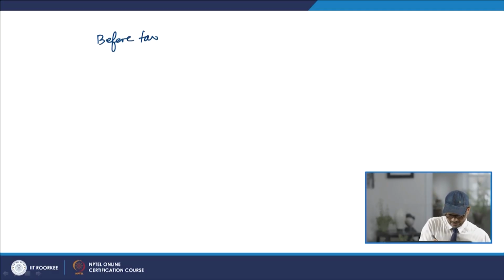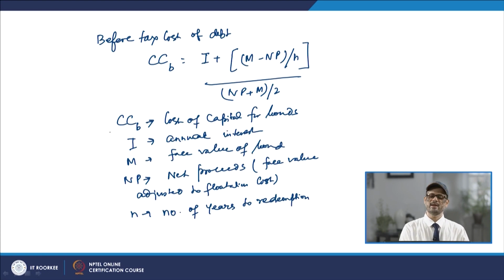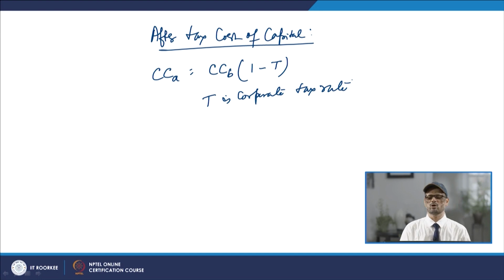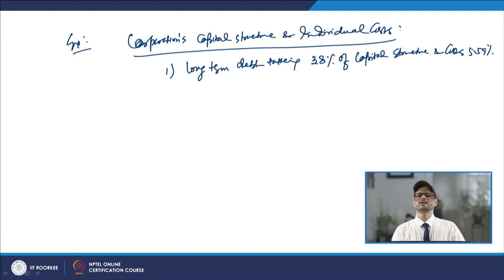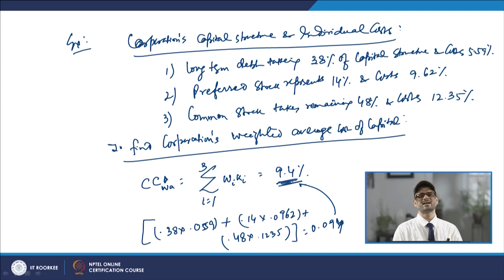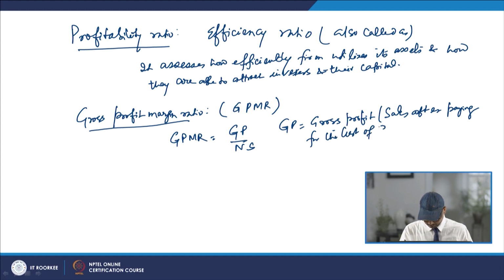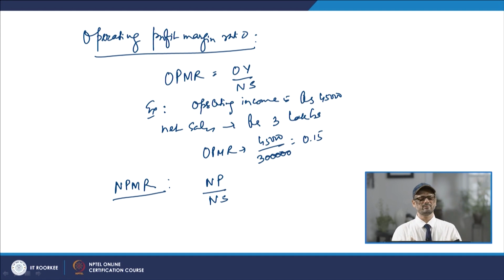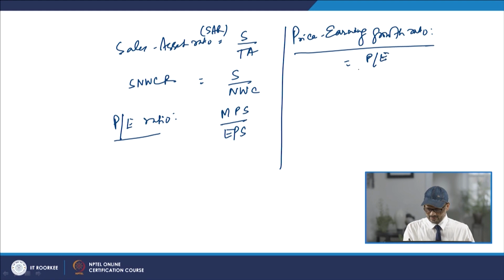mod10lec50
Introduction to Cost of Capital and Ratio Analysis